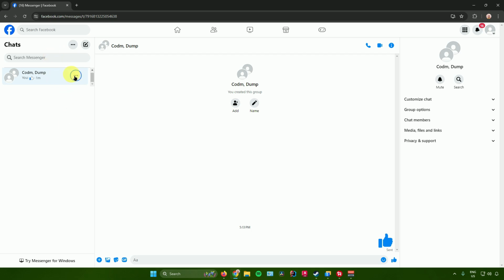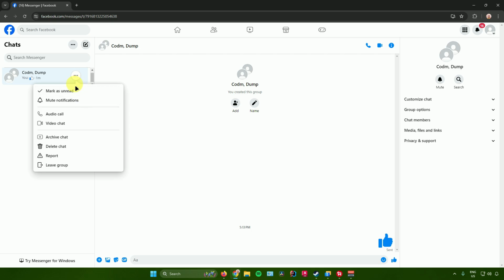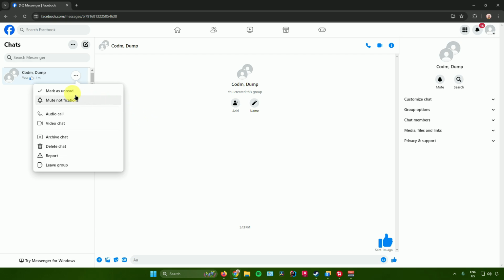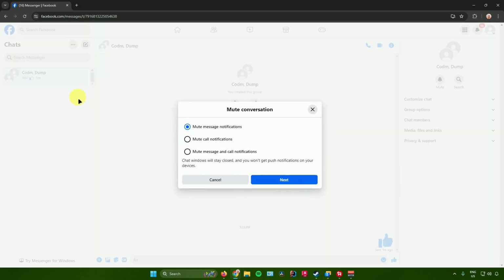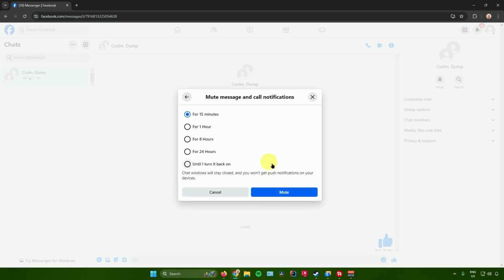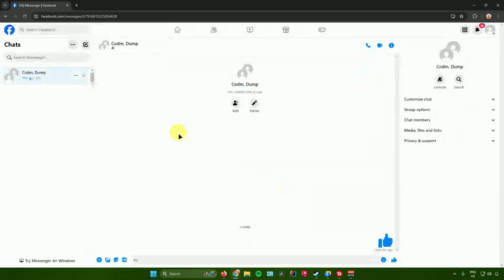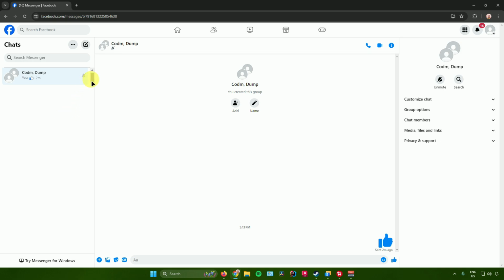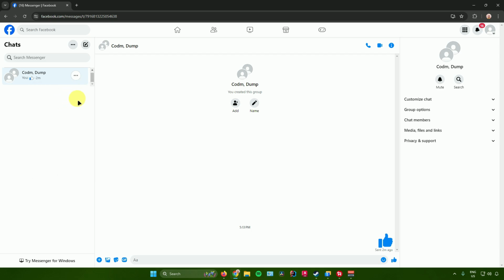How To Restrict Group Chat In Messenger - Full Tutorial 2024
Welcome to our complete tutorial on how to restrict group chats in Messenger for 2024! Whether you're looking to manage your group chats better or reduce distractions, this guide will walk you through all the steps to easily restrict group chats in Messenger.

In this video, we'll cover:

Introduction to Restricting Group Chats: Understand why and when you might want to restrict group chats.
Step-by-Step Restriction Guide: Learn how to restrict group chats in Messenger with easy-to-follow instructions.
Managing Restrictions: How to manage and adjust restrictions as needed.
Unignoring Group Chats: Find out how to unignore group chats if you change your mind.
Platform-Specific Tips: Special instructions for iPhone users and the latest updates for 2024.